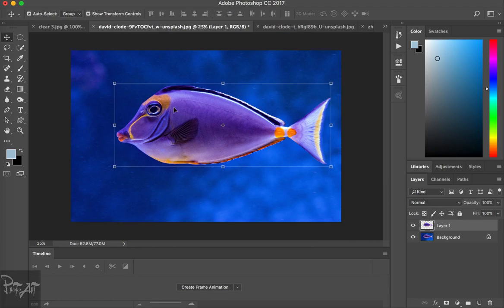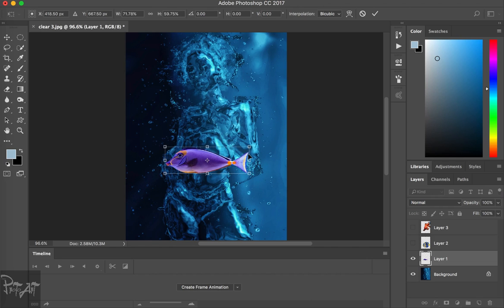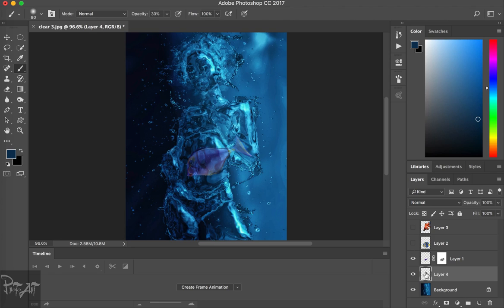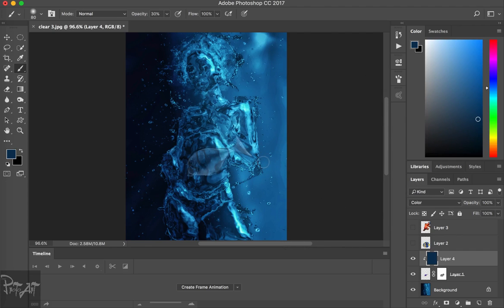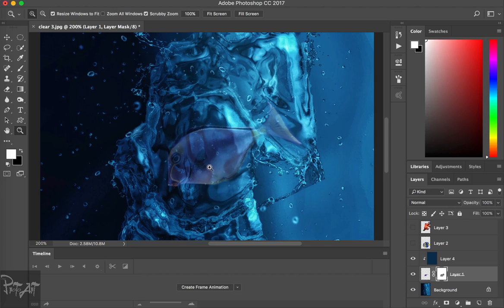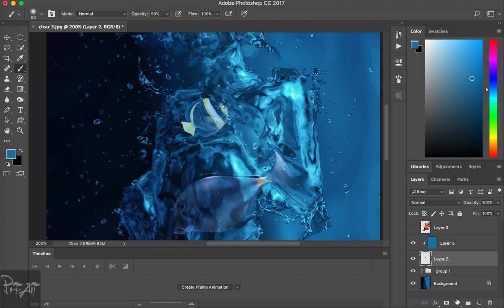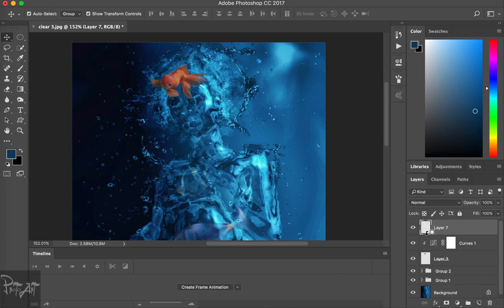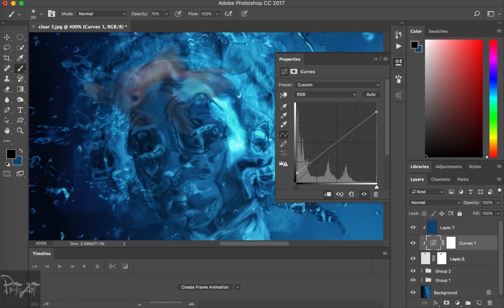How to Digital composite in photoshop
Hello all!! I wanted to have a walk through video on photo compositing as most that you find you need a paid subscription to.

here was how i created this aquatic digital peace using photoshop.